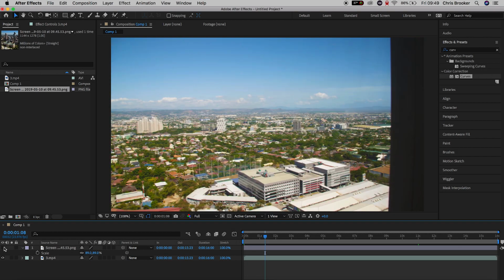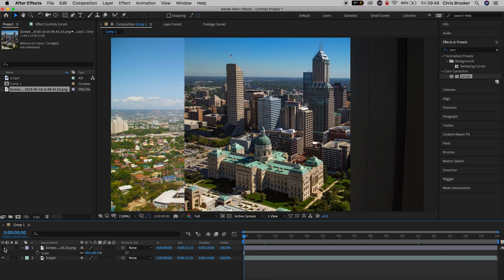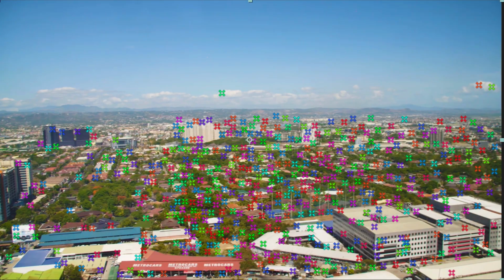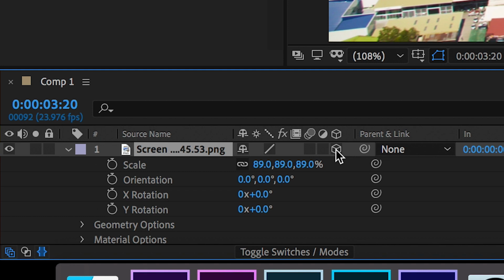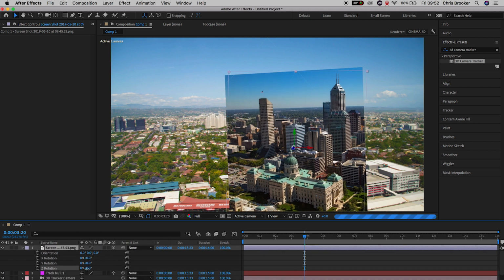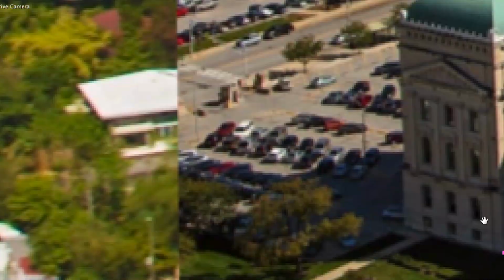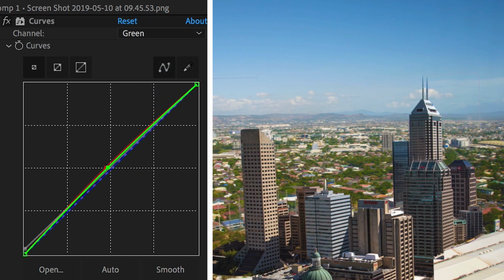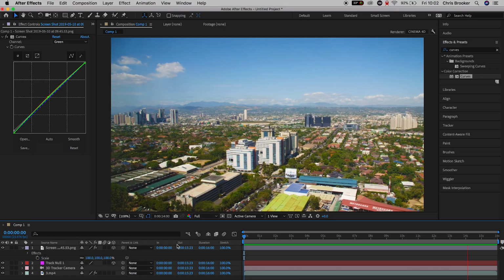Add Buildings in to Your Footage (After Effects)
Track your footage and add fake buildings to your shot using Adobe After Effects.